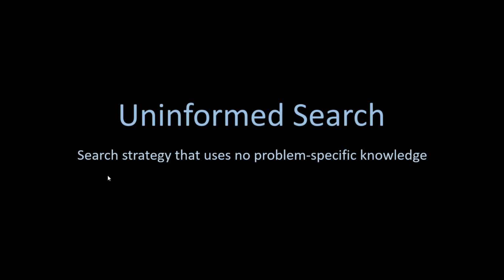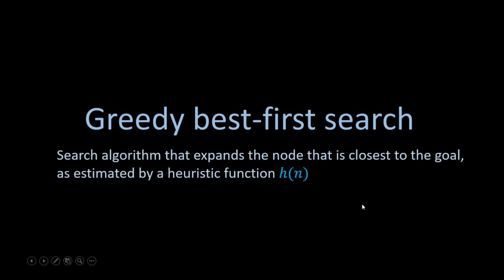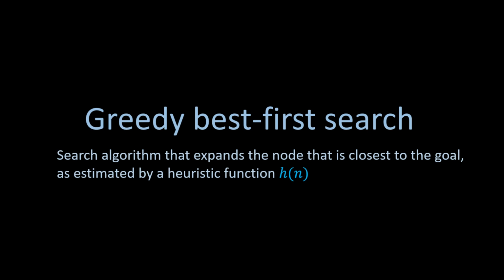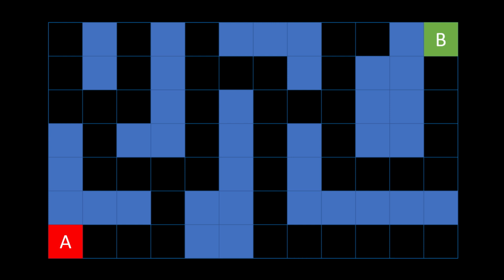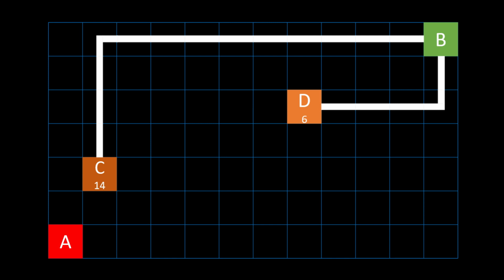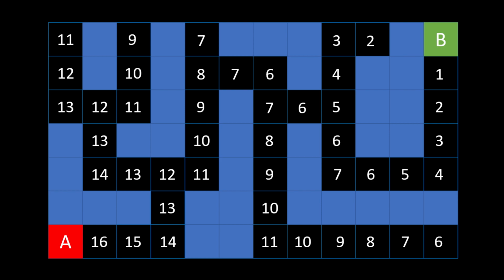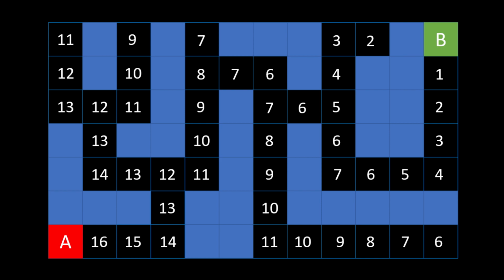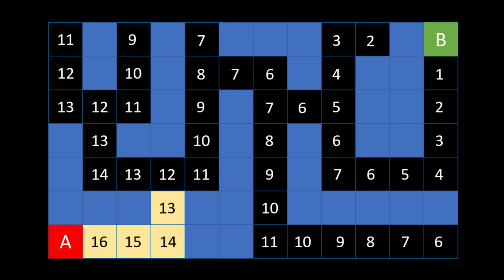Informed Strategies and Greedy Best-First - Learning How AI works in Harvard's EAD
The last algorithms we saw where all Disinformed, meaning, it didn't collect any info into our specific challenge we set it out to complete.
Now, we are using an informed strategy, as it will make it's decisions based on this set on information and we are getting is the heuristic function that allow us to know the distance of each node to the goal state (not considering the obstacles) and using with it the Greedy Best-First algorithm.